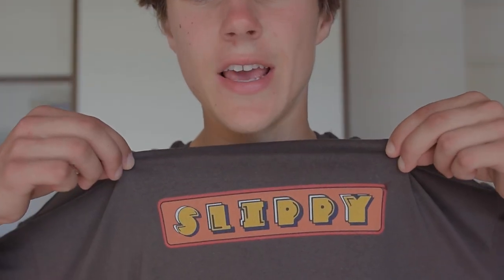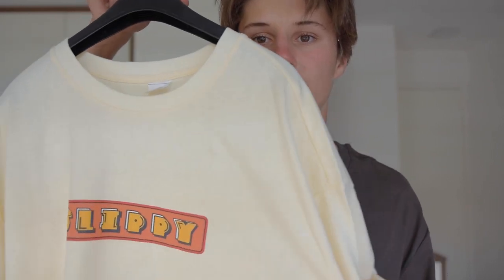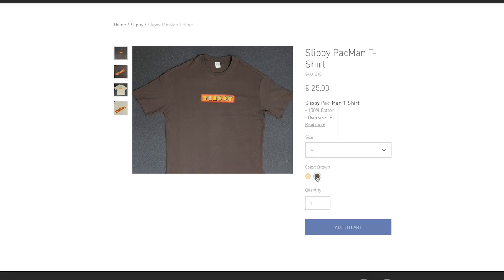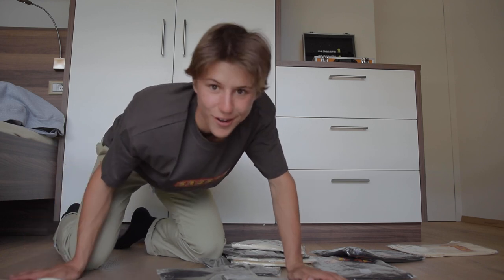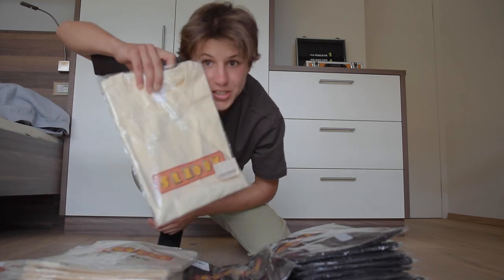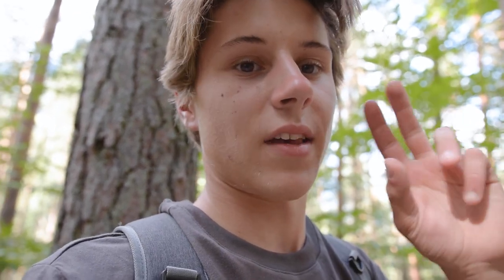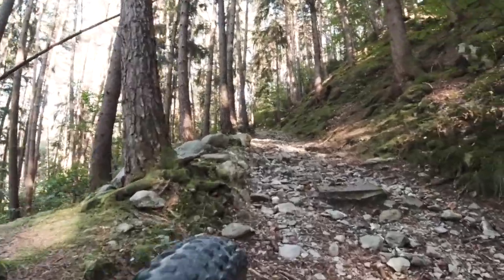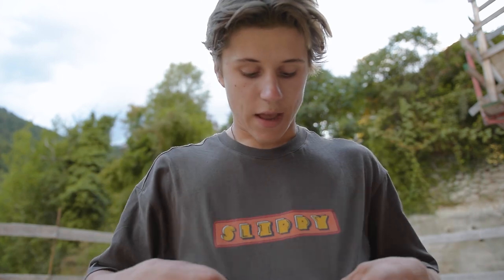SLIPPY X PAC MAN ! You asked for it...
We have decided to finally  make T-shirts for our Griptape Company Slippy Griptape and they are now available on our website. If you decide to get a t-shirt, I want to let you know, that it means a lot to us, if people like our products and even buy them. THANK YOU ;)

YOU WANT TO SEND SOMETHING:
      Italy, Bolzano
      Vittorio Veneto Str. 69
      39042 Brixen